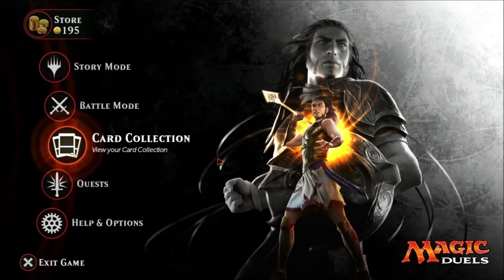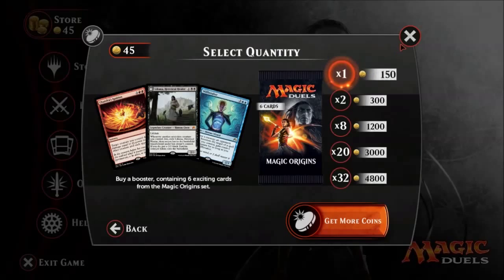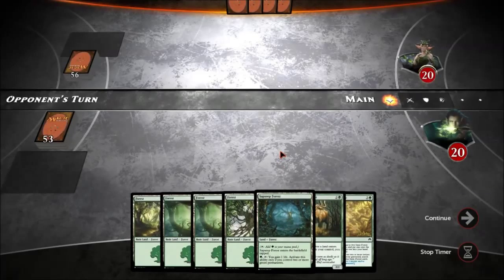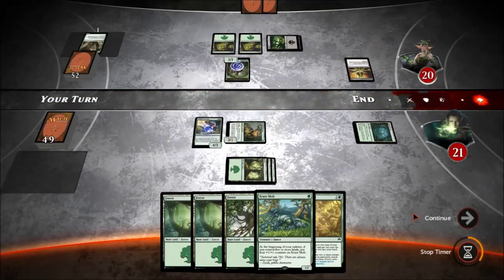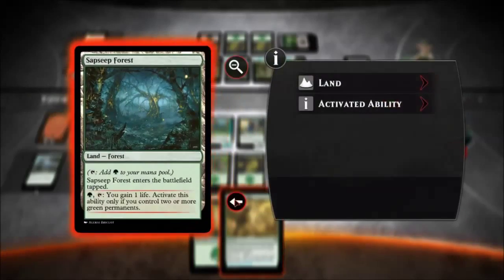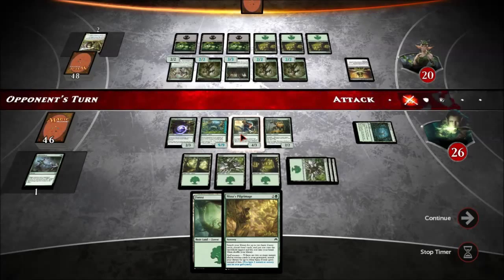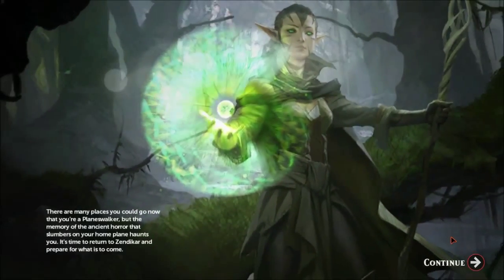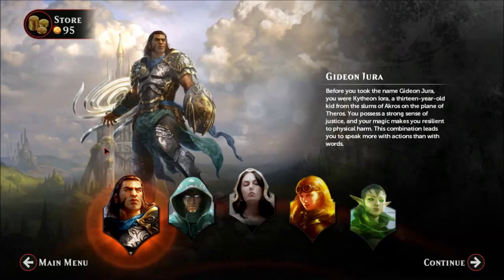Magic E17: Nissa Vastwood Seer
Playing the video game adaptation of the popular Trading Card Game known as Magic: the Gathering! Inspired from the spellslingers series on Geek & Sundry as well as Achievement Hunter playing the game I decided I should take a crack at it going in without ever having played myself. Let's tap all the things!

Links & Stuff